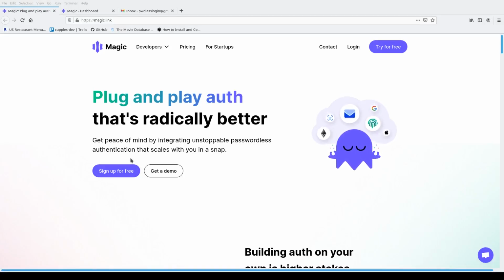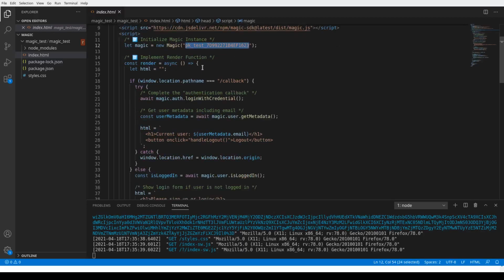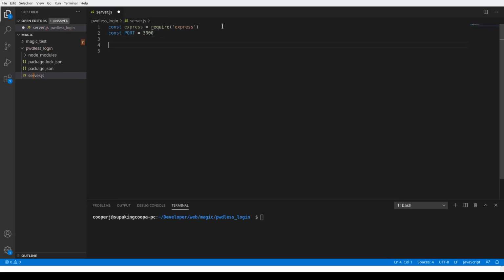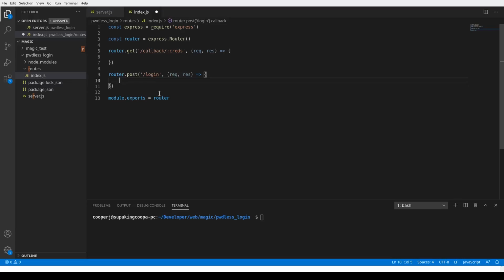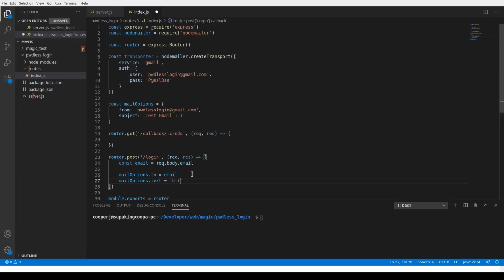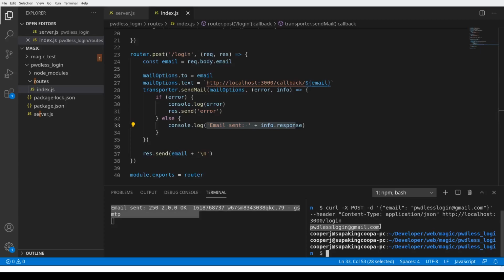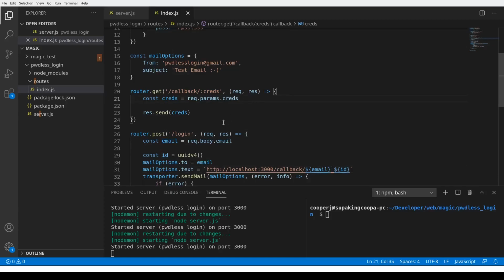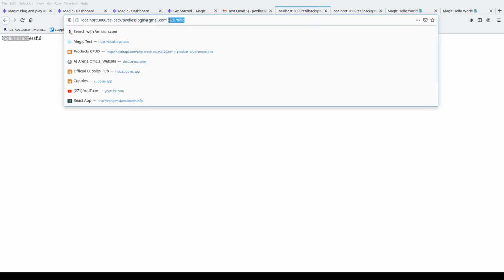Authentication Without A Password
Tre' talks about authentication with no password.  He also shows an sdk that developers can take advantage of called Magic.  Last he shows how he would begin to implement this concept.